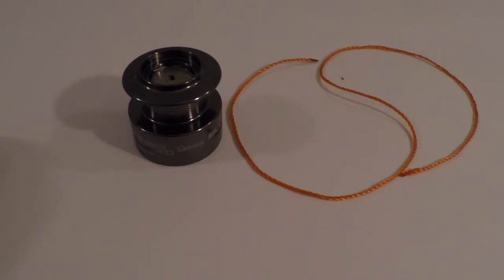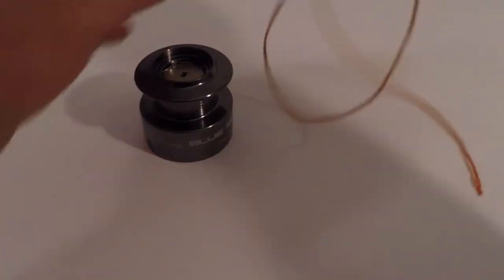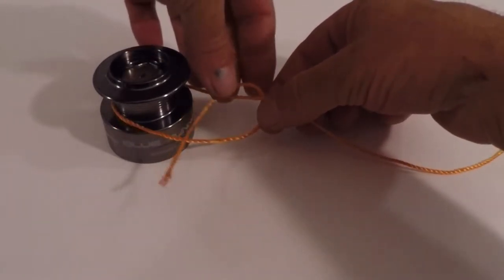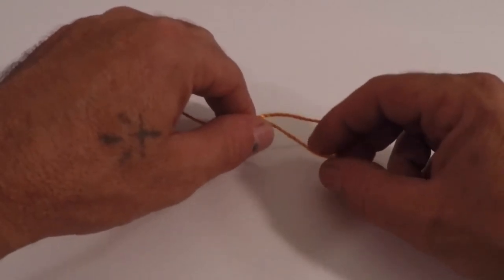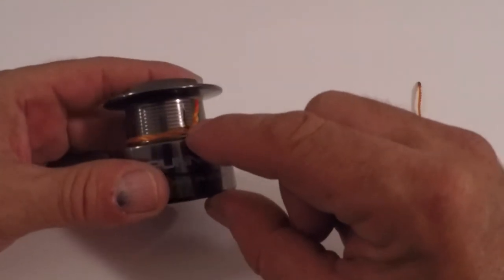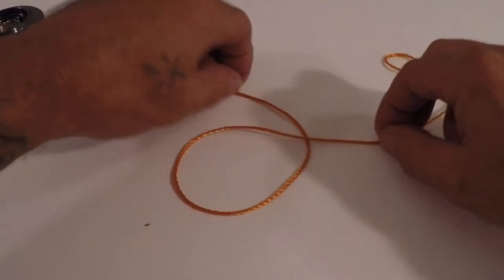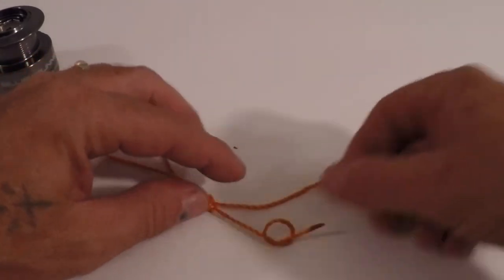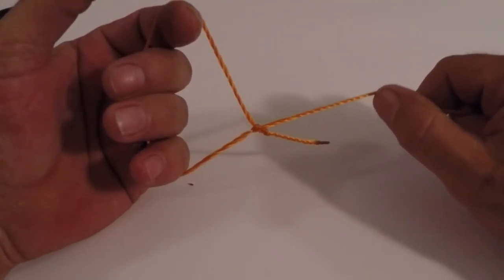Arbor Knot Tutorial, Arbor Knot for Dummies by Fishing Louisiana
In this video we talk about the arbor knot. this arbor knot tutorial is easy to follow and can be used for many things. I do not like to say arbor knot for dummies, but that phrase is searched.